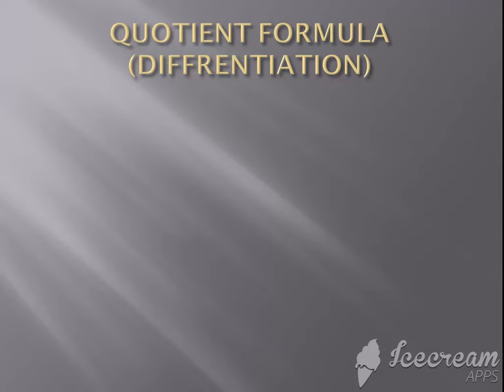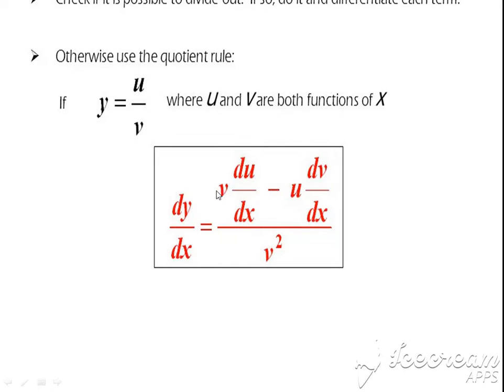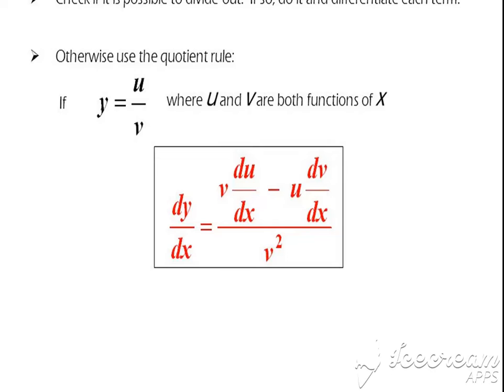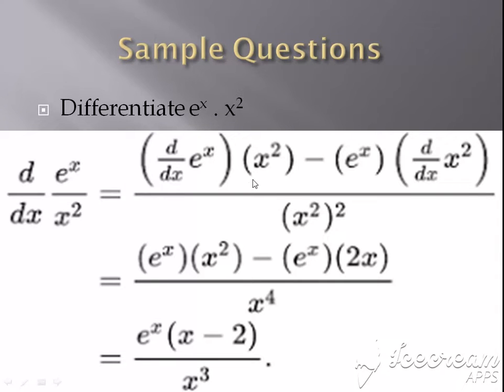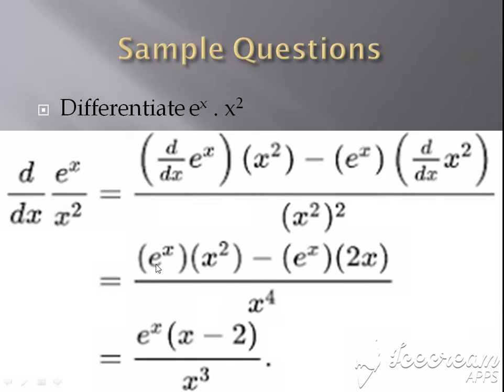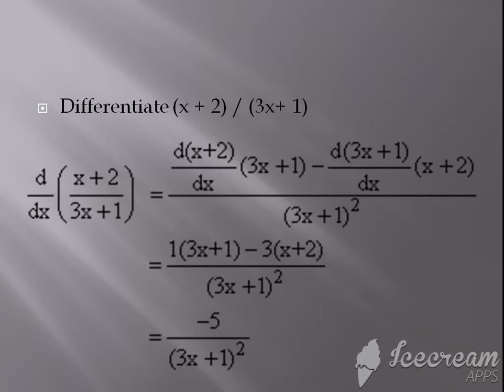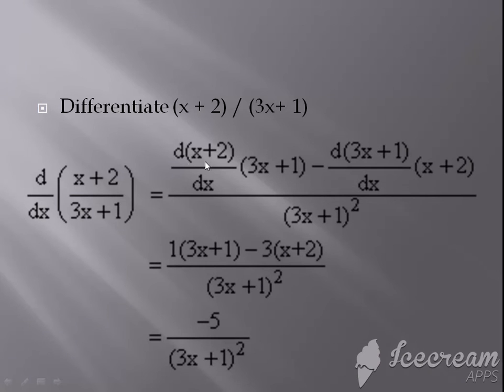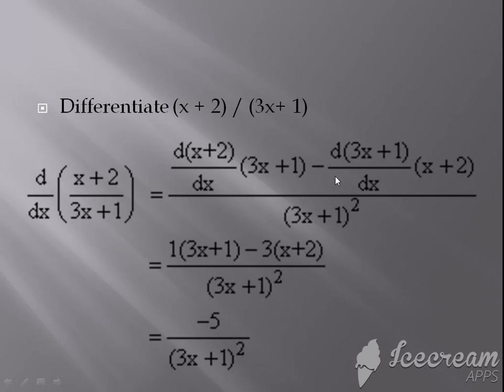CLASS XI -PHYSICS -MATHEMATICAL TOOLS - DIFFERENTIATION (QUOTIENT RULE)